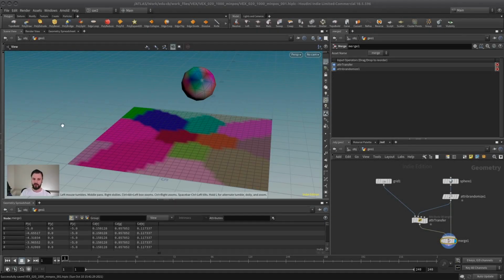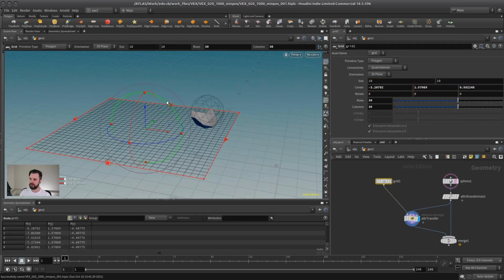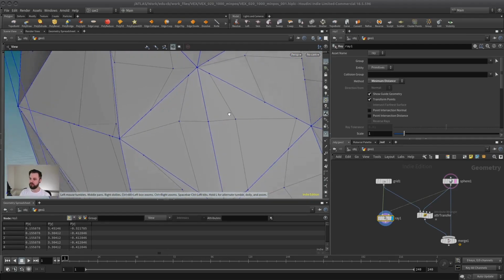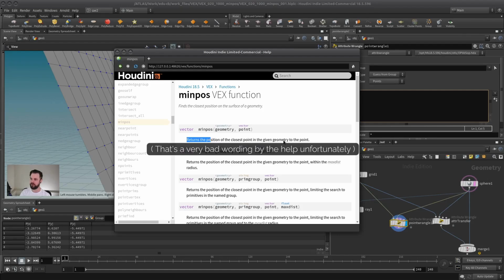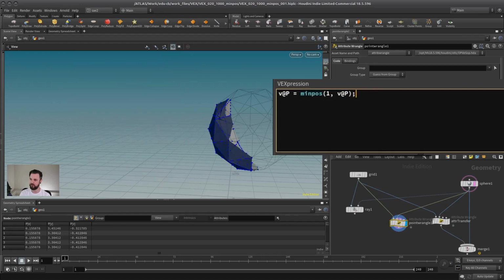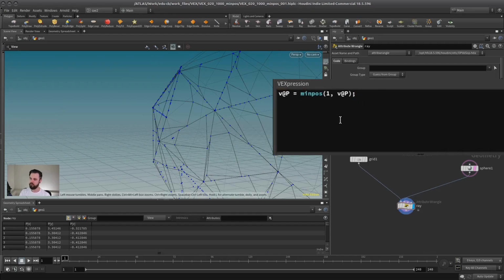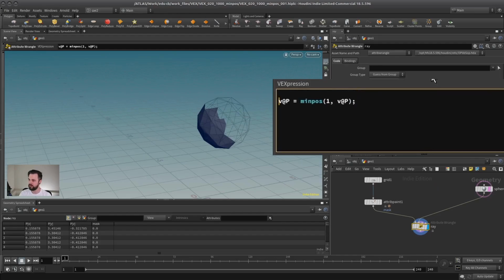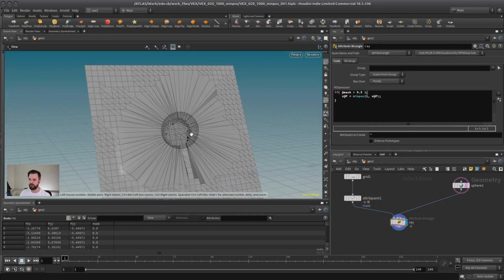3-10 Basics: Minpos